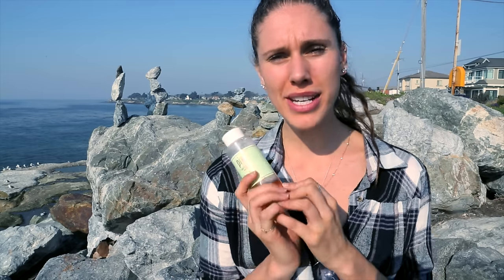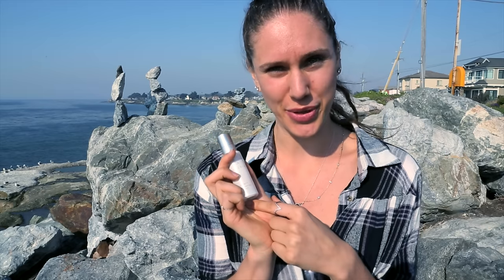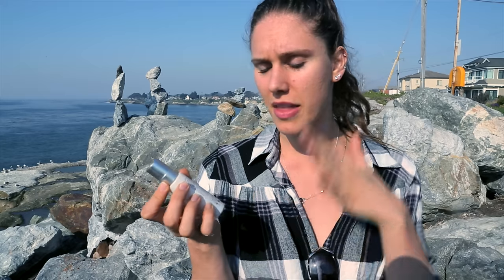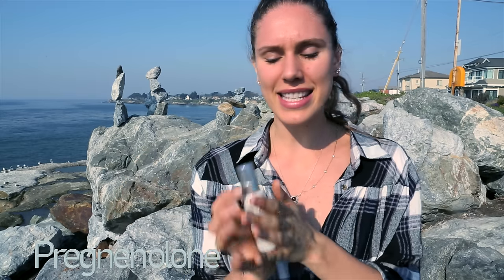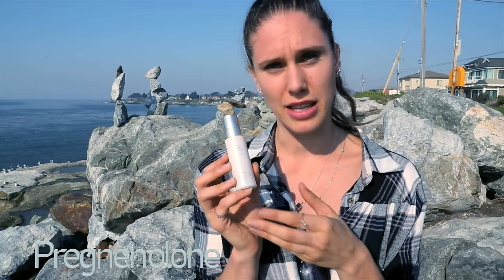How I Shrank My Pores (How To Shrink Pores And Best Products To Remove Blackheads On Nose)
This video takes you through the 3 steps and best products to use to shrink pores and how to remove blackheads on the nose and cheeks!

▷ IMPORTANT THINGS:
I am headed to LA and NYC for some exciting video projects!! Any specific video topics you want to request?
I'm posting a few polls to see what videos you want next and for holiday!! Vote and share your opinion with me!

▷ Products I use!!
Murad Pore Reform Blackhead Extractor Pomegranate Mask
Pixi Beauty Glow Tonic
Cosmedix Skin Clarifying Serum With Tea Tree and Aloe Vera

▷ Thought Of The Day:
Omg so I shaved my legs for the first time in 2 months, and now every time my my leg feels my other naked hairless mole rat leg I jump and get scared! It feels so strange hahaha

▷ Lets Be Friends!